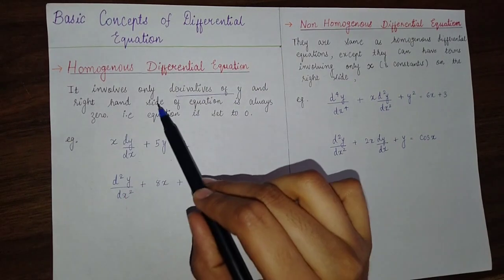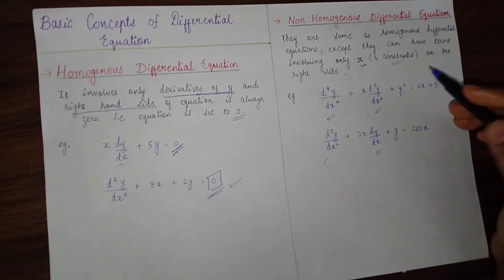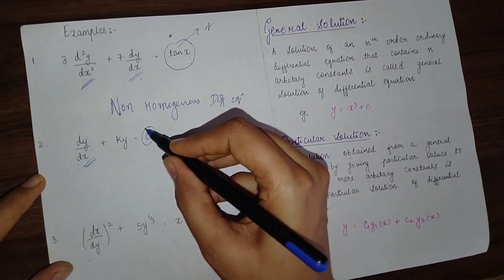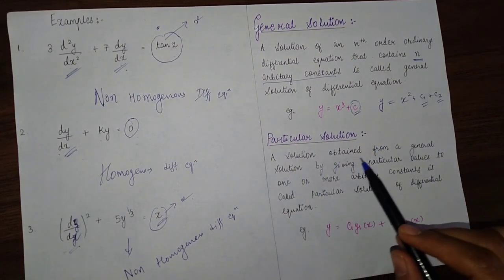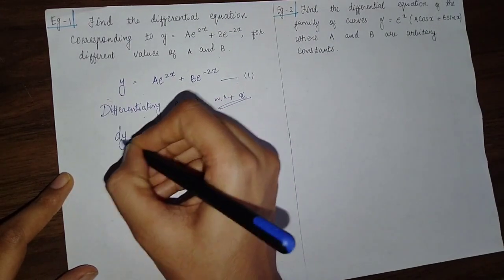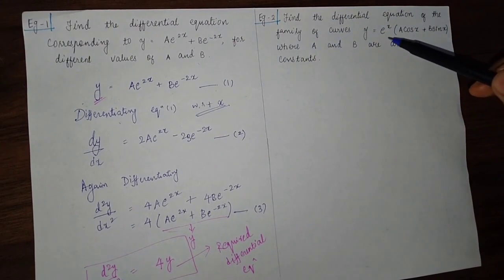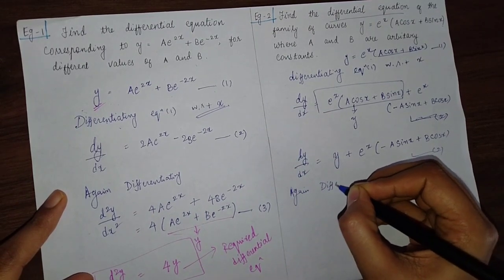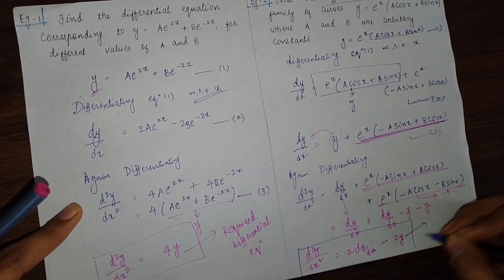Unit 4_Basic Concepts of Differential Equations_Part 2